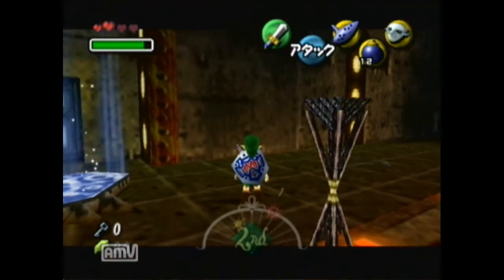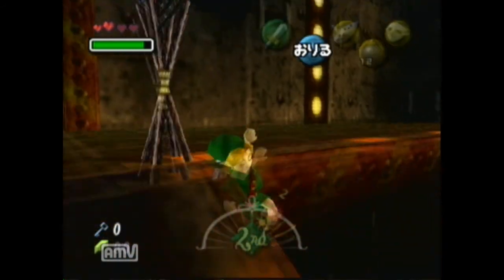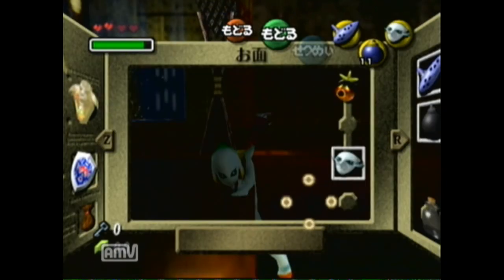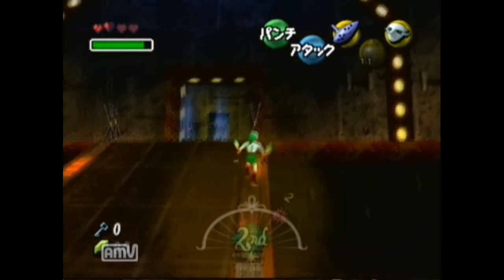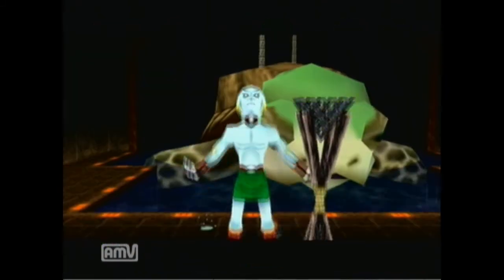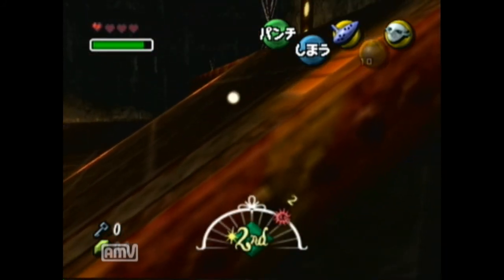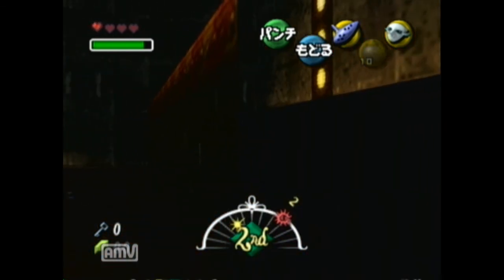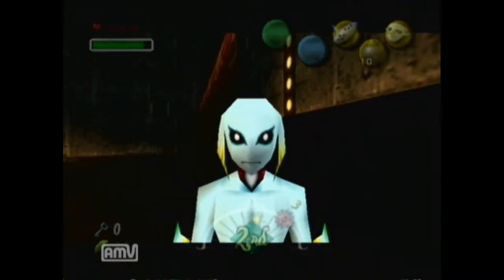GBT Boss Key Skip Tutorial